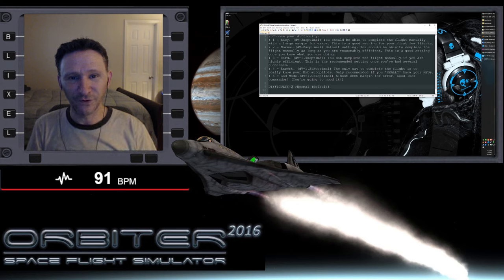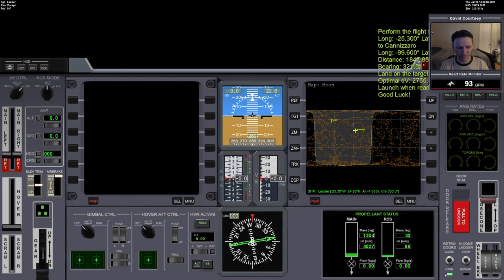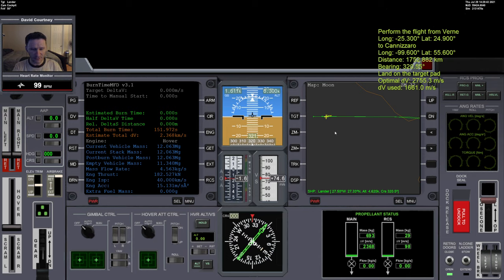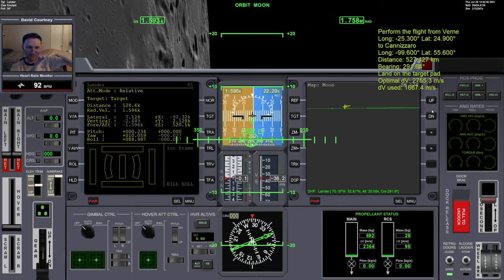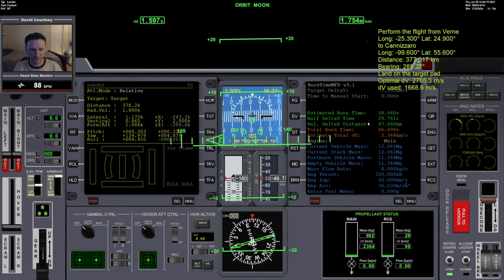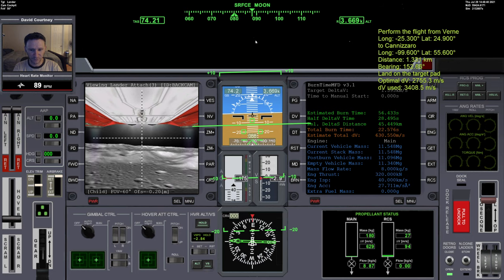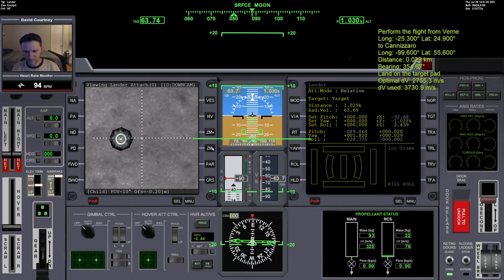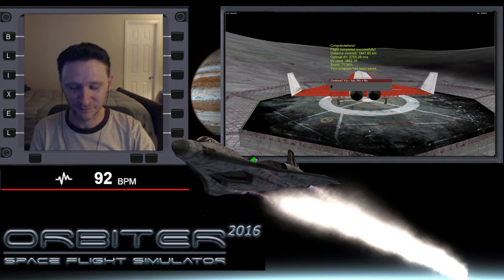Orbiter 2016 - Lunar Lander Suborbital Flight (#2)